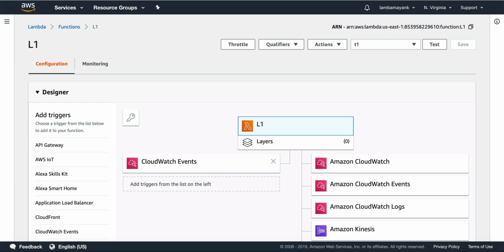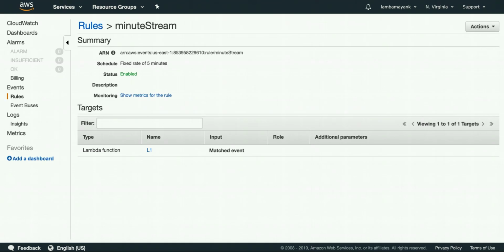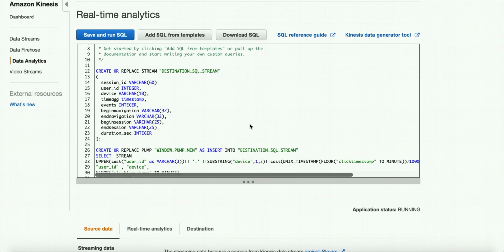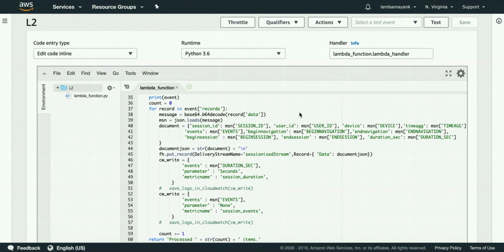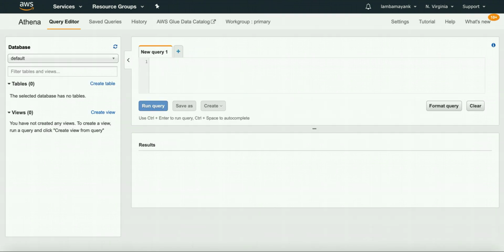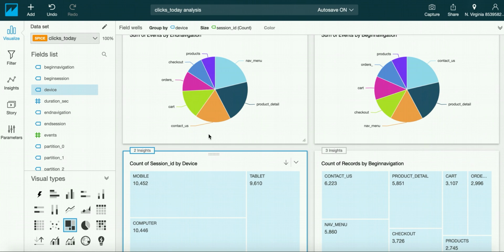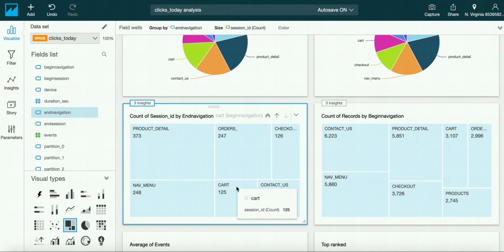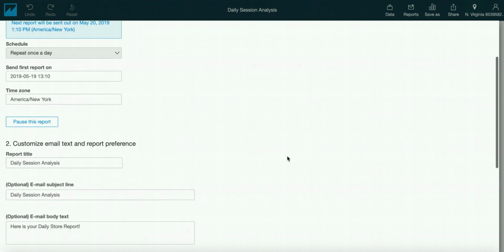Click-Stream analysis System for Online Retail Websites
This is a submission as part of the course CS-GY 9223-A Cloud Computing at NYU Tandon.
Team:
Mayank Lamba (ml5711)
Alisha Goyal (ag6599)
Varun Sanjay Mishra (vm1420)
Lasya Namineni (ln1026)